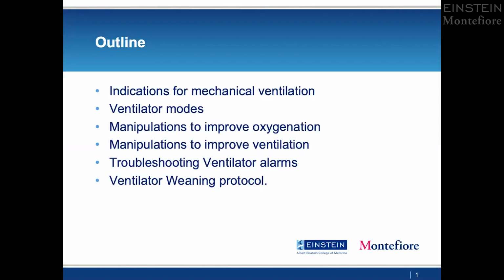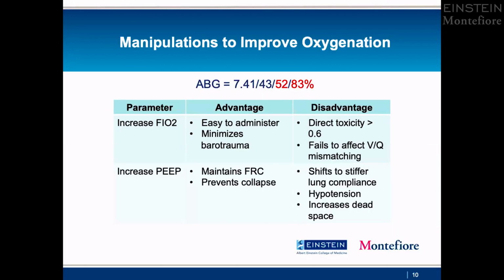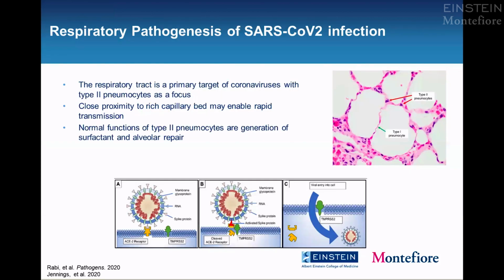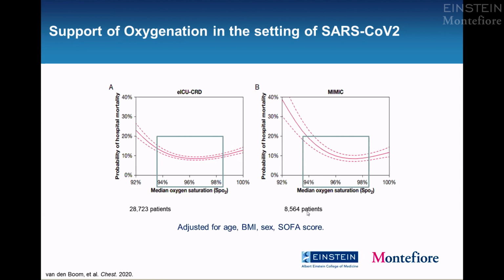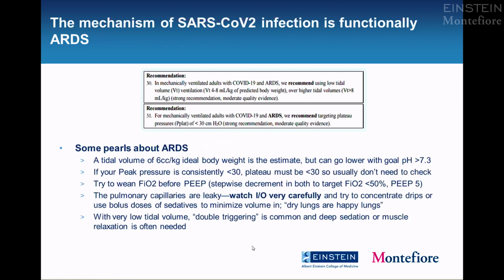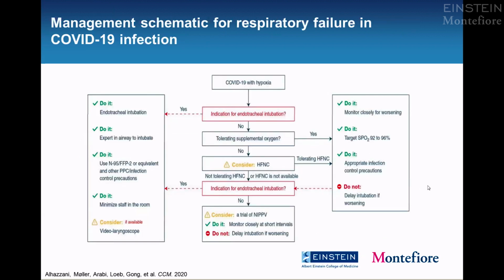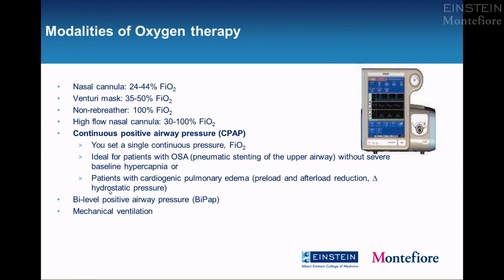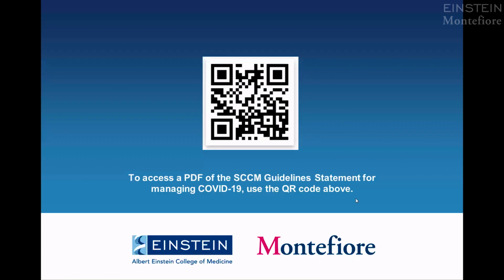Management of Respiratory Failure During the COVID-19 Pandemic: Essentials for Non-Intensivists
The goal of this lecture is to give non-intensivists at Montefiore an understanding of some basic concepts pertaining to mechanical ventilation and acute respiratory distress syndrome management during the COVID-19 pandemic. Our hope is to provide a resource and support for physicians from all backgrounds contributing to the COVID-19 response.

Presenters:
Basics: Mechanical Ventilation
Divya Reddy, M.B.B.S., M.P.H.
Assistant Professor of Medicine (Pulmonary Medicine)
Associate Program Director, Pulmonary and Critical Care Fellowship
Montefiore Health System and Albert Einstein College of Medicine

Guideline-Directed Management of Pulmonary Complications of COVID-19
Vivek Murthy, M.D., FCCP
Associate Director of Interventional Pulmonology and Bronchoscopy

The protocols and recommendations described in this video were created for internal Montefiore clinical purposes only and cannot be construed to serve as general recommendations or guidelines for anyone outside of Montefiore.

These treatment protocols are recommendations for caring for patients with COVID while Montefiore is operating under its Emergency Procedures for the declared state of emergency for the COVID pandemic.  Additionally, these protocols may change as more research data becomes available. Please frequently check for updates.

Clinicians should always rely on the specific patient’s medical condition for clinical decision-making, even if that requires a deviation from the protocol.